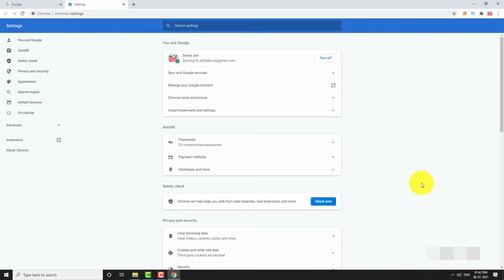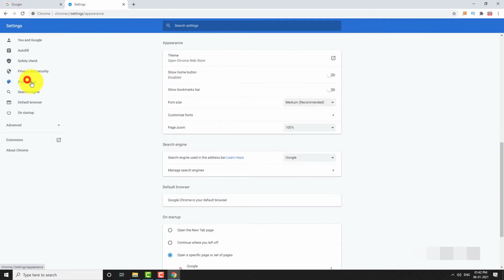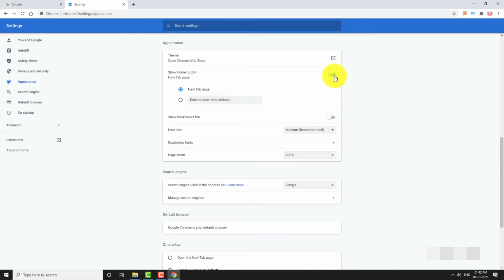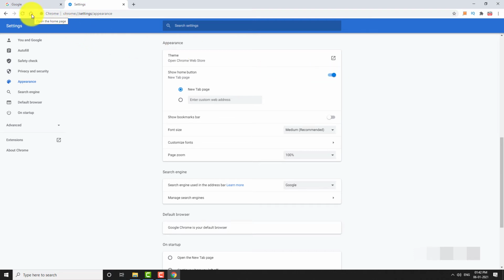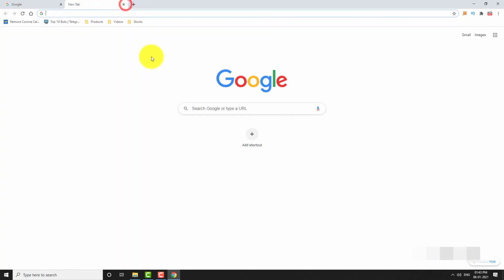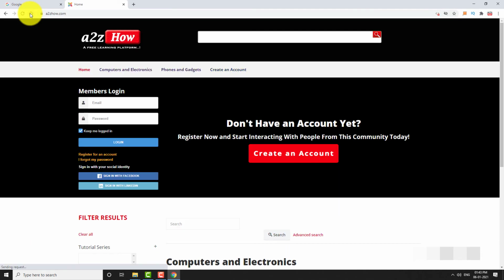How to Show Home Button in Google Chrome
0:00 Subscribe to Our Youtube Channel and Press the Bell Icon for Latest Updates
0:05 How to Show Home Button in Google Chrome?
0:08 Open Google Chrome Browser on Your Computer.
0:12 Click on the 3 Dot Icon Located at the Top Right Corner of the Page.
0:19 Go to Settings.
0:21 In the Left Side Bar, Click on “Appearance”.
0:26 Under “Appearance” Section, Toggle the Button Next to “Show Home Button”.
0:34 A Home Button Appears on the Browser Address Bar.
0:40 In The Empty Field, Enter the URL of the Website You Want to Visit When You Click this Home Button.
0:49 Now, When You Click the Home Button. You Will be Navigated to Your Favorite Web Page.
0:57 This is How You Can Show Home Button in Google Chrome.
1:02 Thank You for Watching.